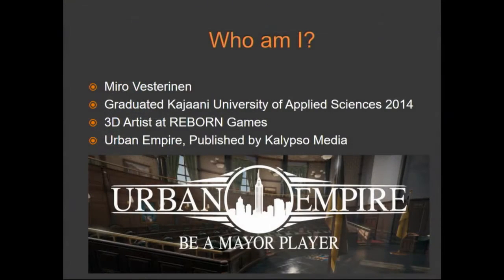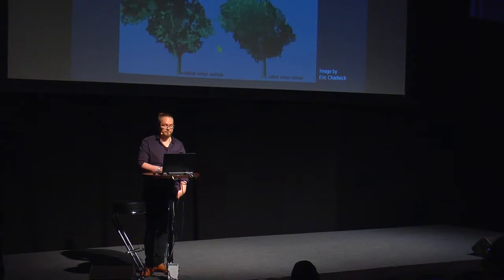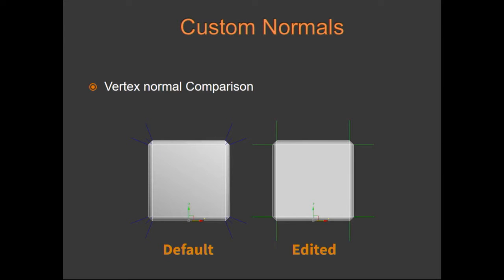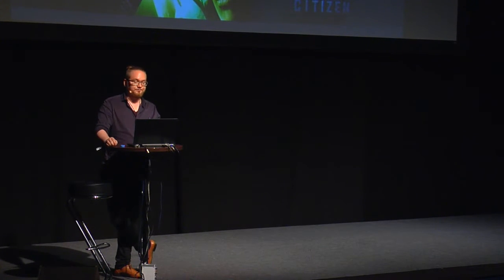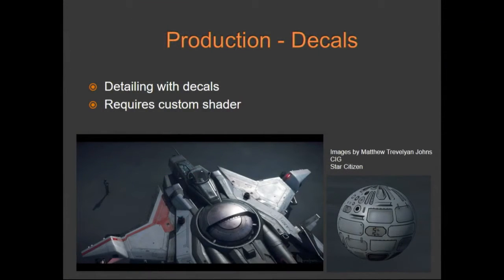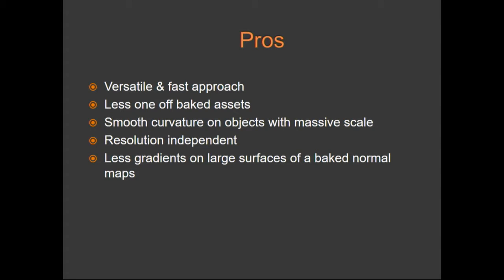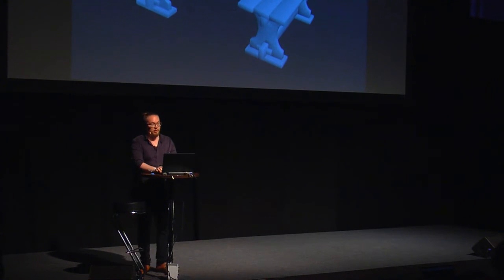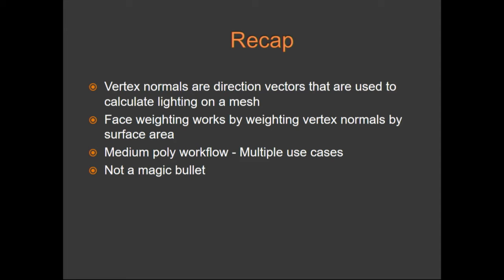Custom vertex normals & the "Medium-poly" workflow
Title: Custom vertex normals & the "Medium-poly" workflow
Author: Miro Vesterinen